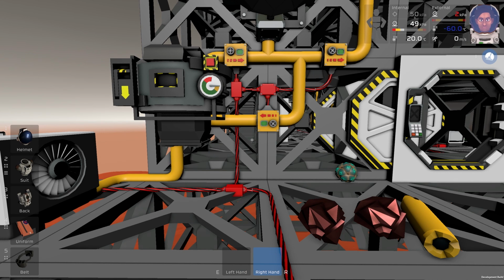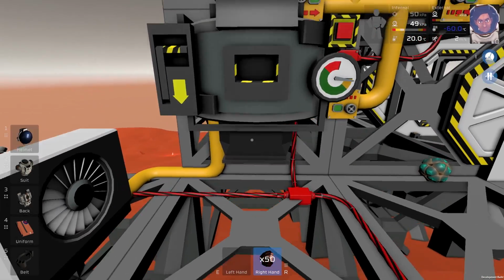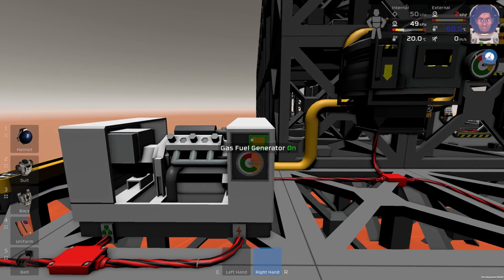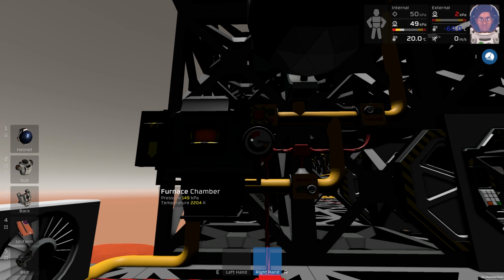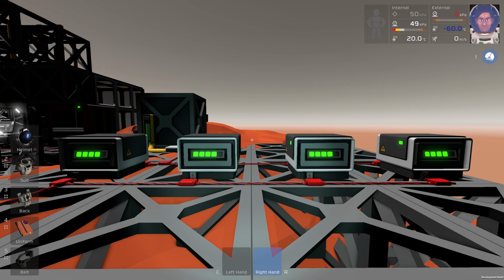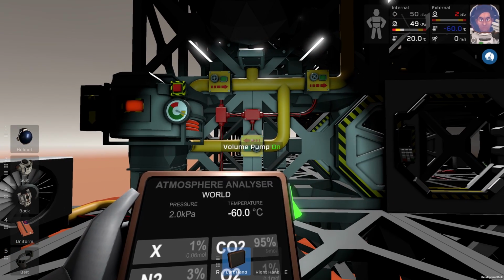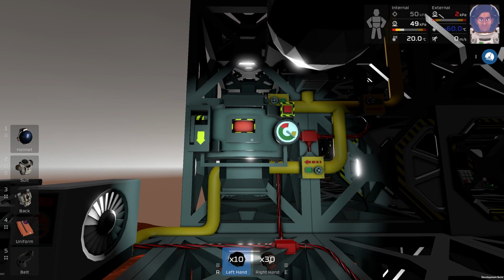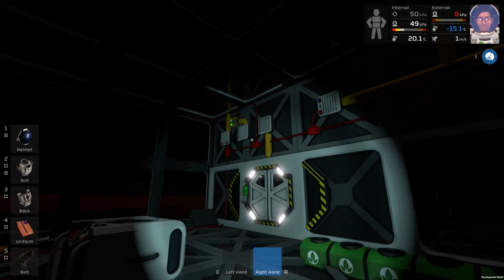Stationeers - Energy Recuperation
Just an idea, which is working and it was tested, while I was streaming on Twitch.